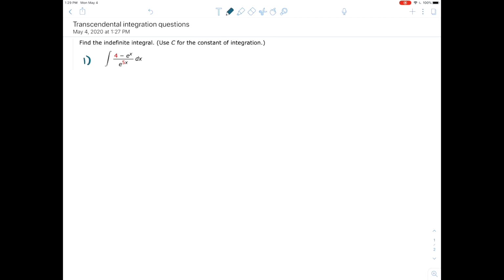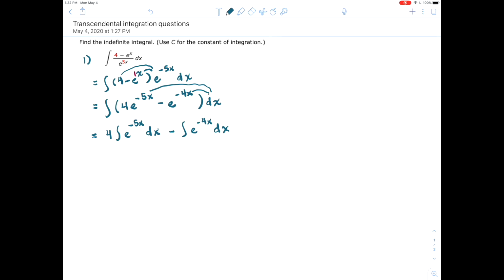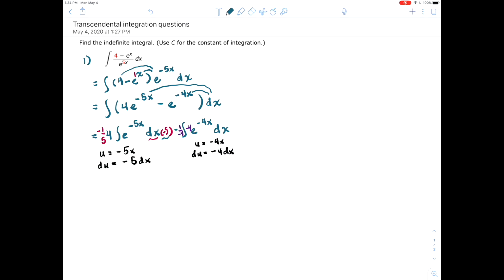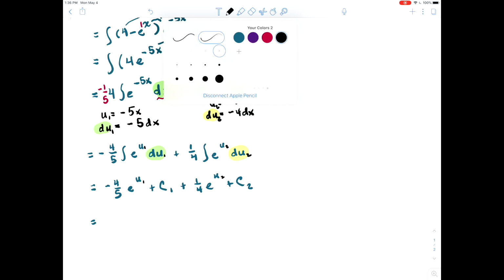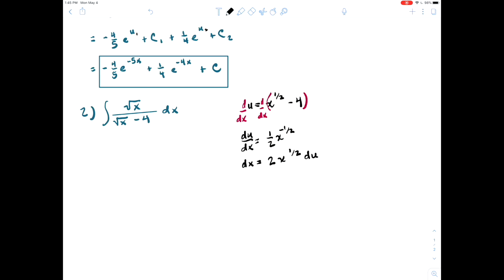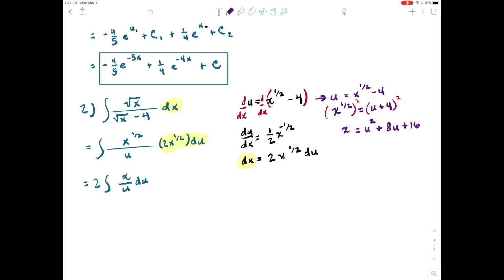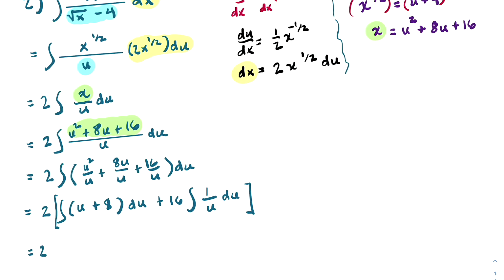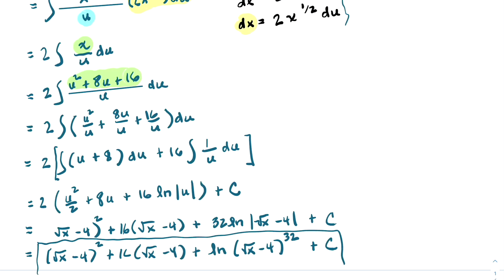2 Examples of Integrals Involving Transcendental Expressions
This video provides two examples of integrals involving transcendental expressions. The first one has an expression with natural exponential terms and the second one has a logarithmic term in the result.